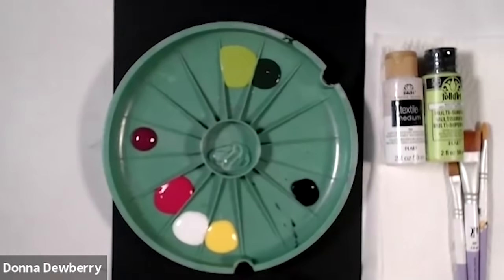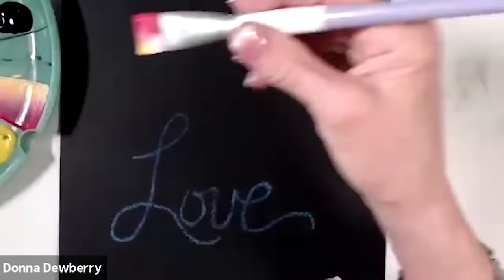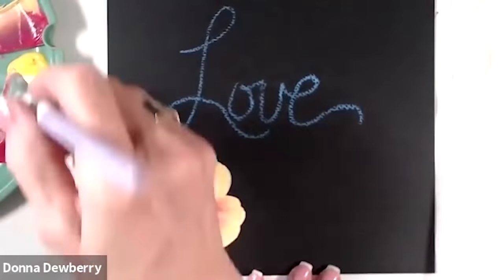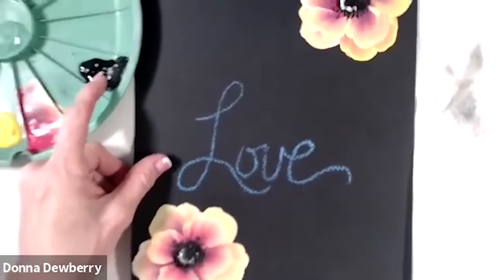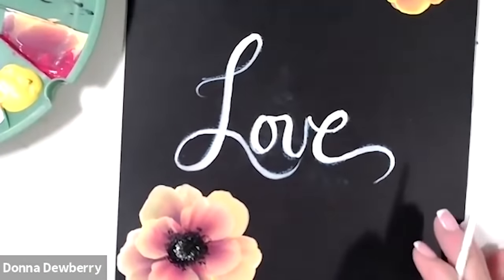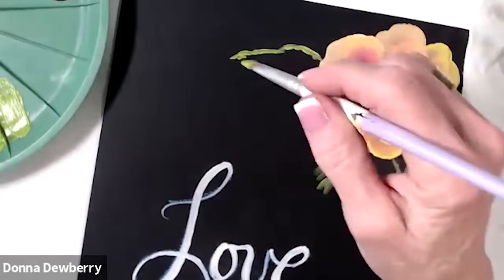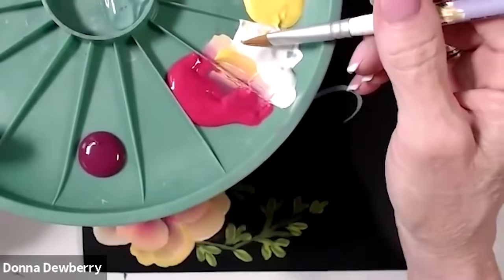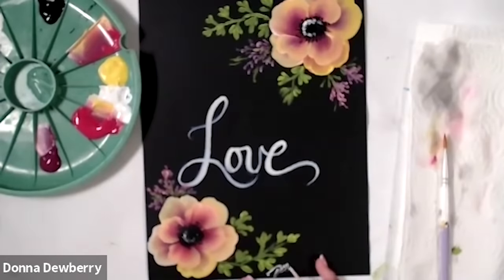FolkArt One Stroke Relax and Paint With Donna - Floral Greeting Card | Donna Dewberry 2021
Relax and Paint with me - Donna Dewberry.  Today's project focuses on creating something pretty that would make a great greeting card cover.  Show someone you were thinking of them and how much they mean to you with this personalized card.  Enjoy this fun and relaxing time with me just painting stress free!